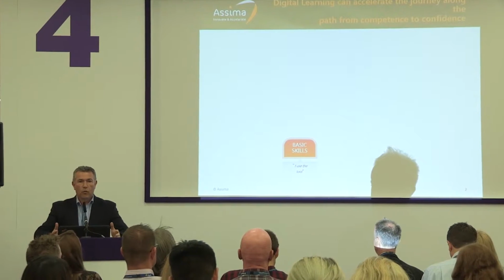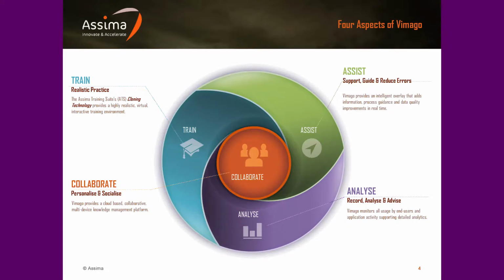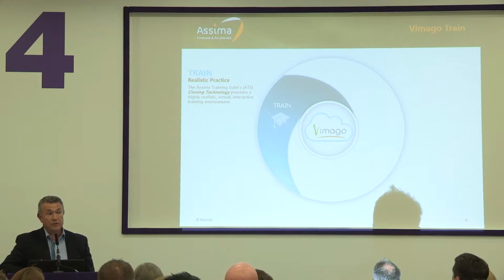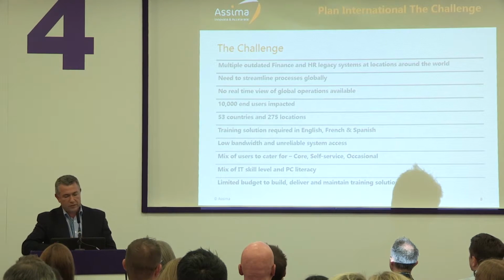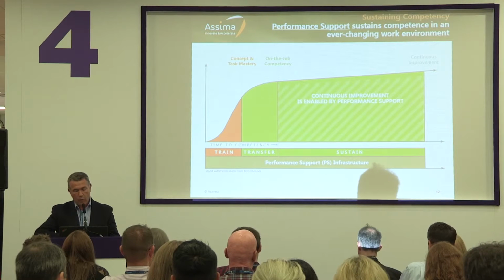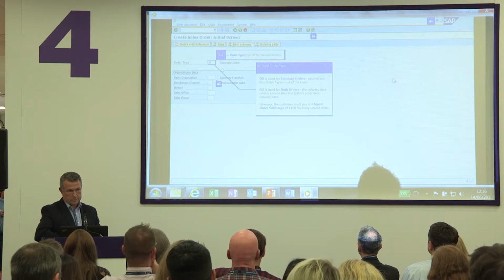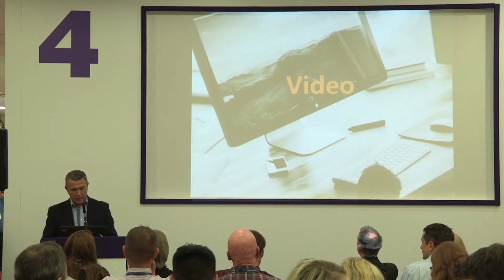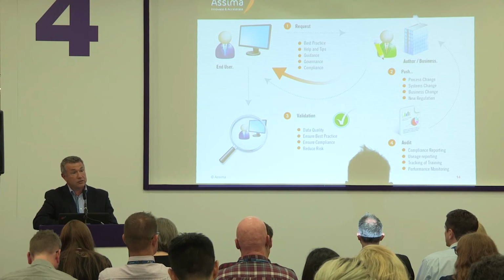How to leverage the 70, in the 70:20:10 model - LTSF2016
"Assima will show how new technology can improve user performance and system adoption by providing end-users with hands-on practice through to on-the-job help, guidance, notification of change and more in an environment that will ensure best practice is not just supported but actually followed.
Real-life examples of actual clients will be given along with videos highlighting patented technologies and how they reduce training costs and provide ROI for the business case."

Brendan Scullion, Sales Director, UK, Assima